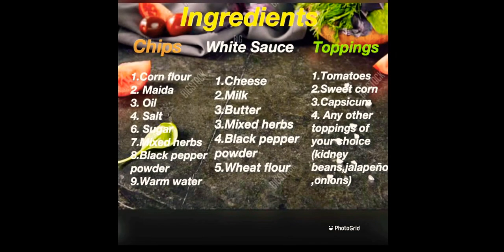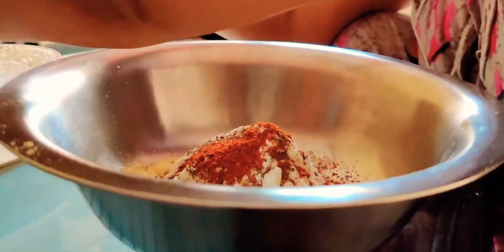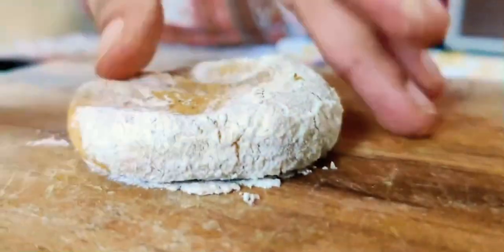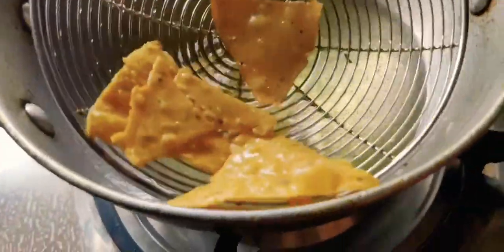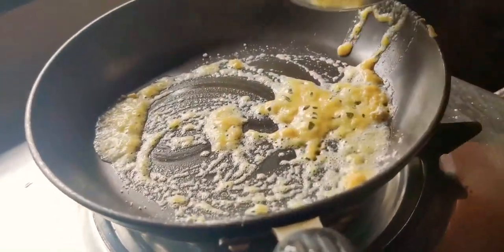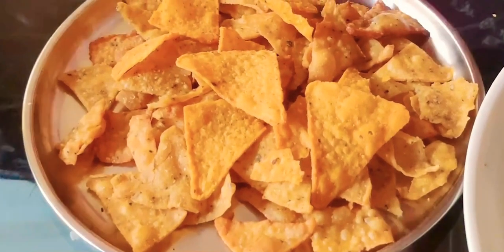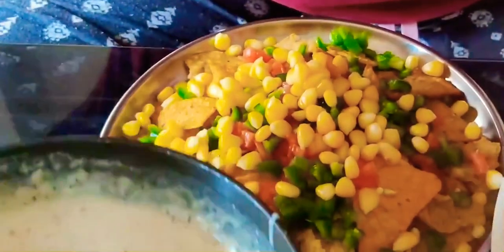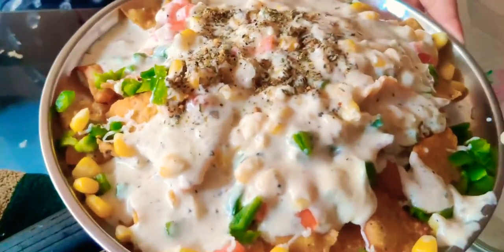Nachos from Scratch | Cheese Nachos | Jain Nachos | Nachos Chips | White Sauce | Veg Loaded Nachos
If you have ready nacho chips then check video from 2 minutes 5 seconds

Ingredients required-

Corn flour (makai aata)
Maida (all purpose flour)
Wheat flour
Salt and sugar
Mixed herbs(oregano), chilli flakes, black pepper powder
Cheese and milk
Oil and butter
Veggies  as per choice 🍅 🌽 (e.g- tomato, sweet corn, capsicum)

Credits for background music and edit- Imovies

Editor @Divya Jain